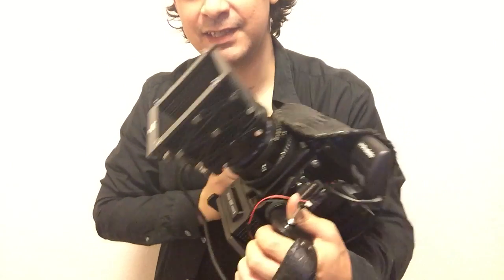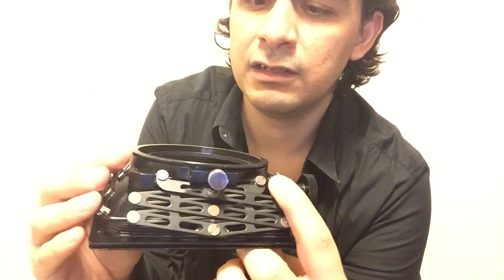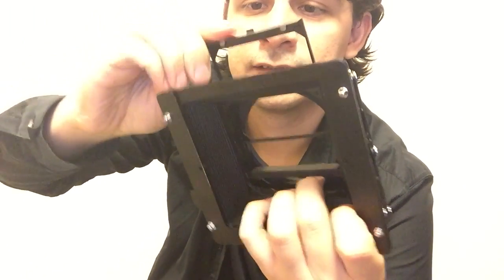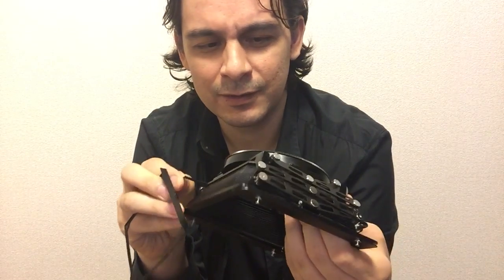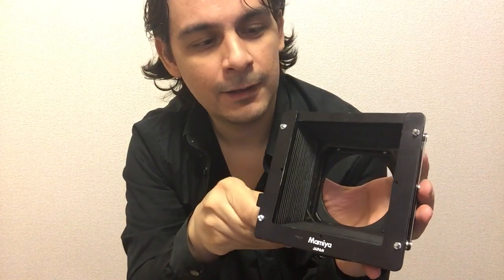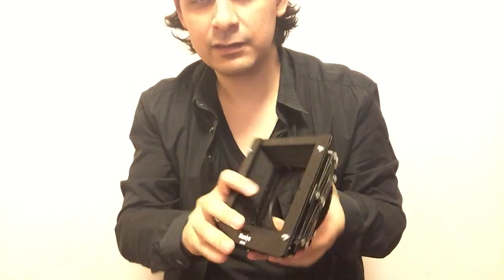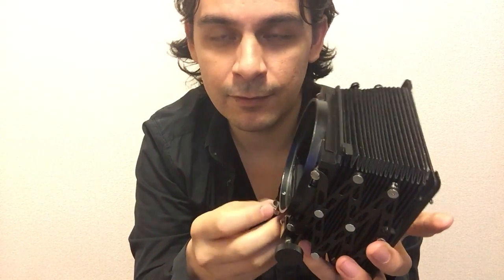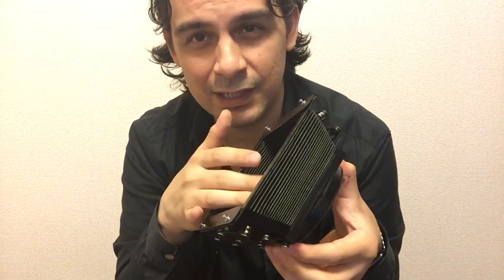All you need to know: Mamiya RB/RZ G3 Bellows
This video is about the Mamiya RZ67 Bellows, specifically the G3 bellows I have and its different uses.